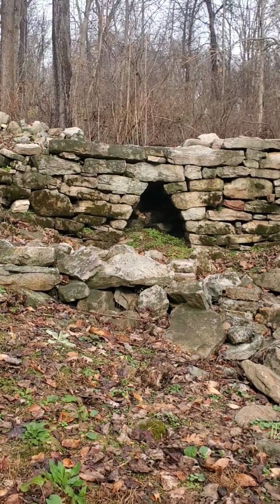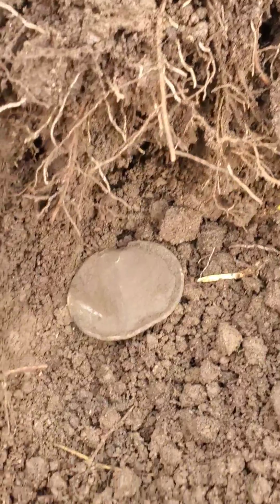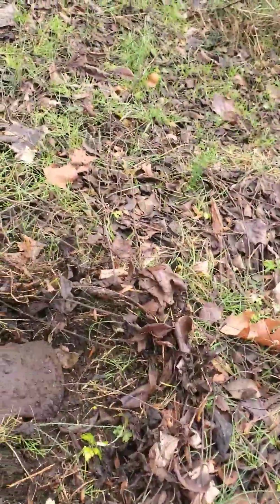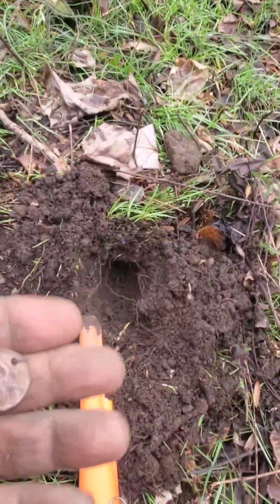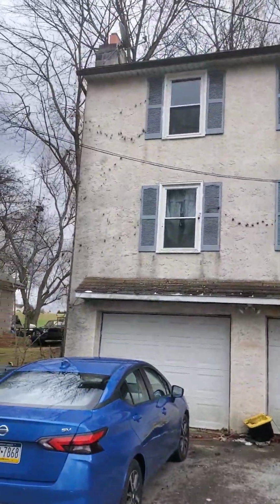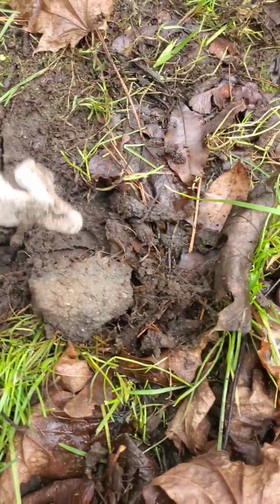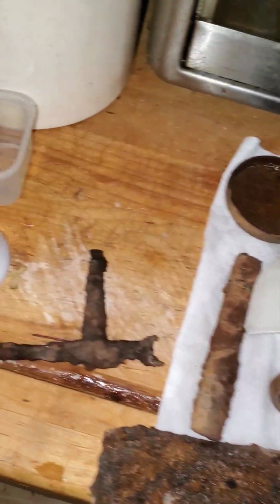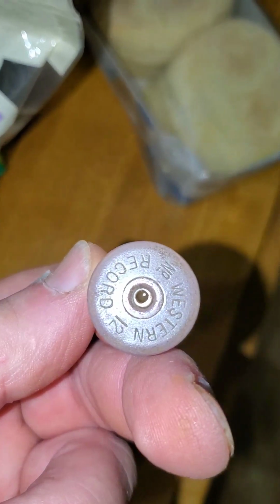Private Permission with Lime Kiln on property